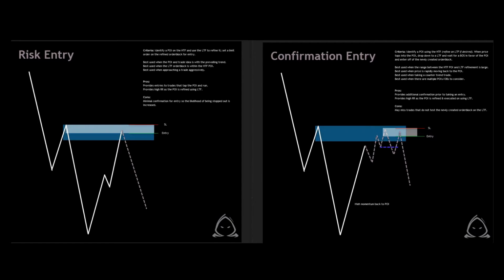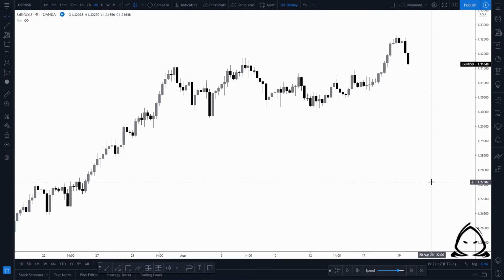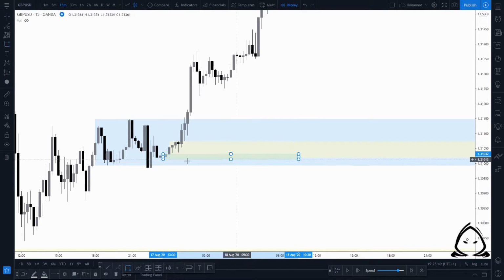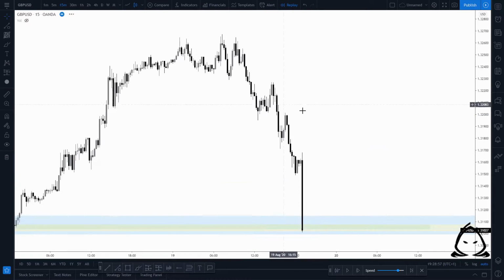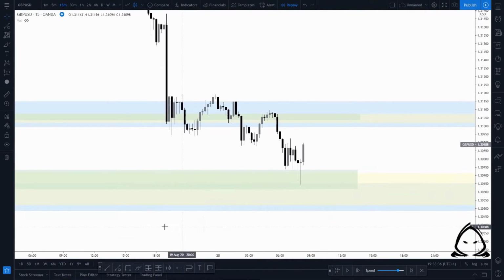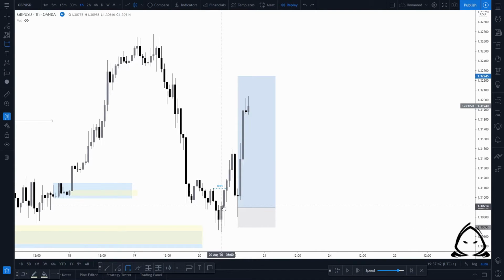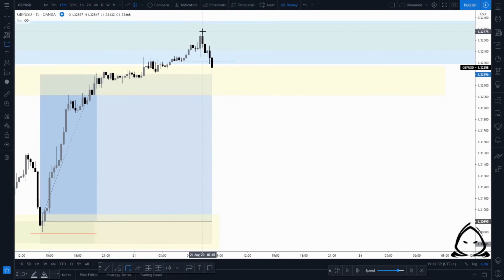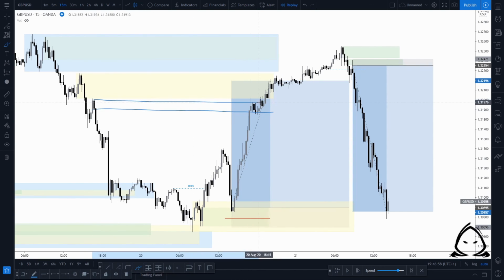Entry Types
0:00 - Intro
0:14 Risk Entry
1:45 Confirmation Entry
3:19 Example GPBUSD